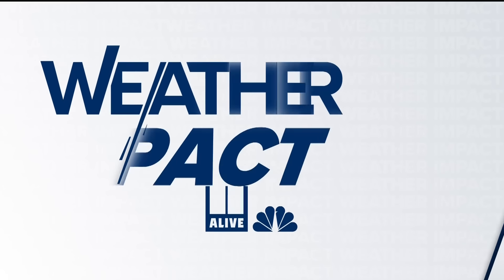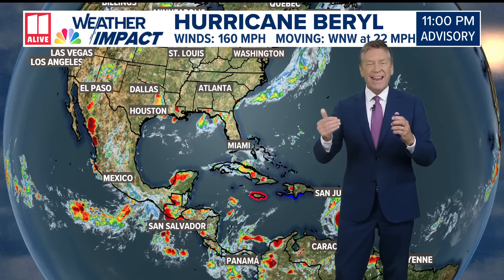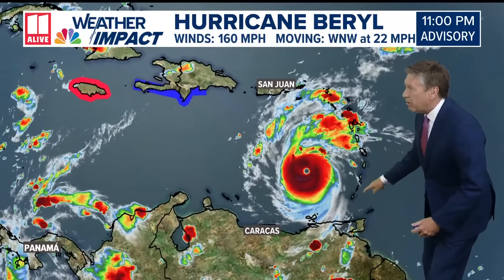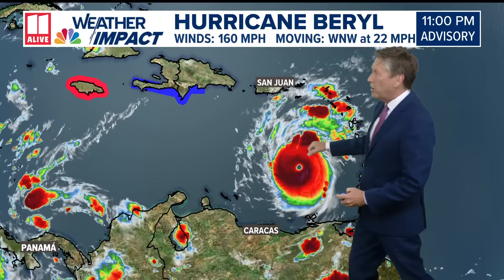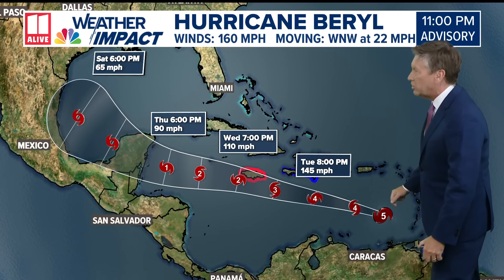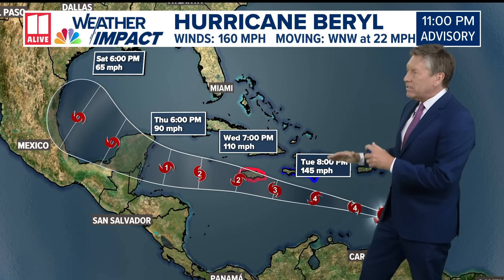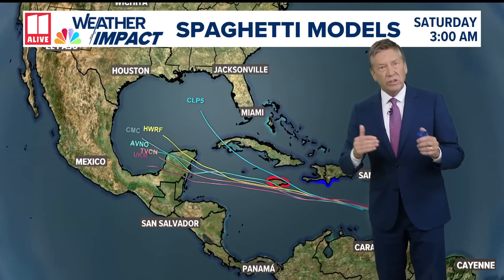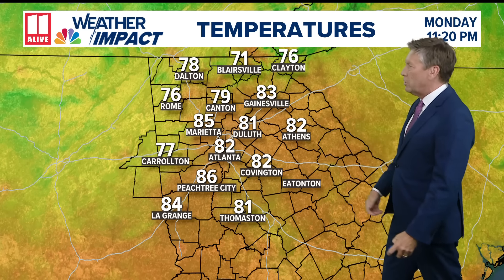Beryl upgraded to a dangerous category 5 hurricane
Beryl now has 160mph winds and is headed west in the Caribbean.